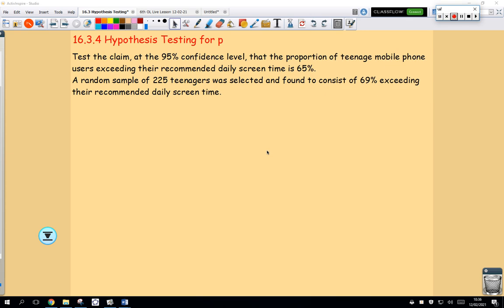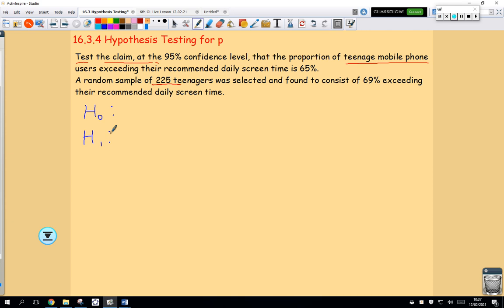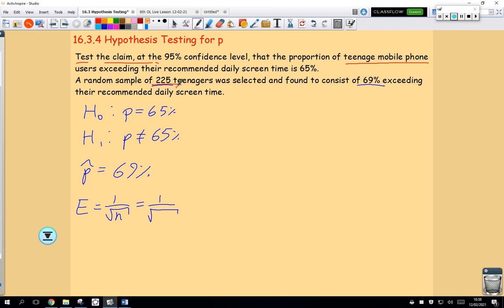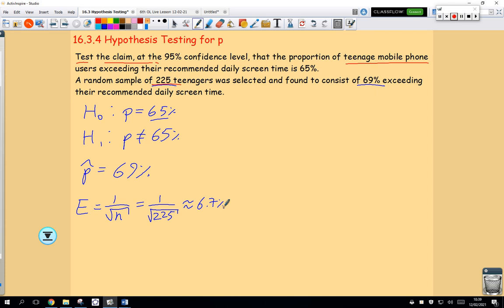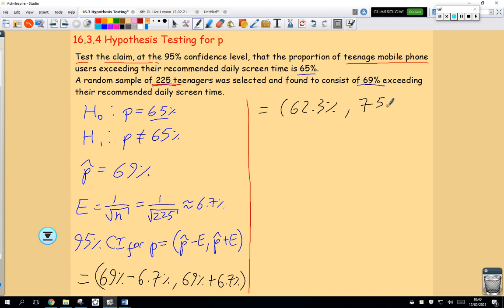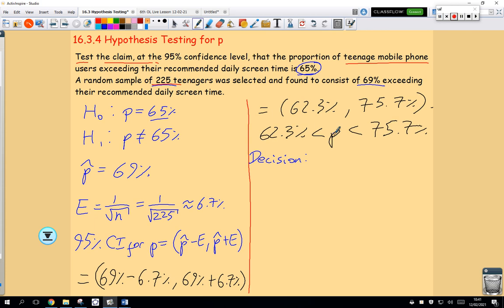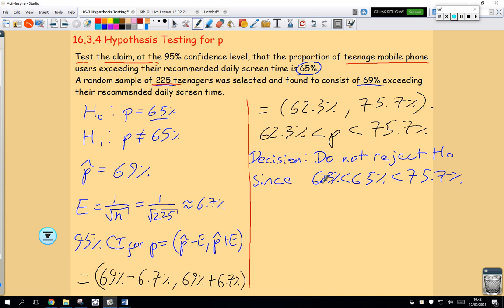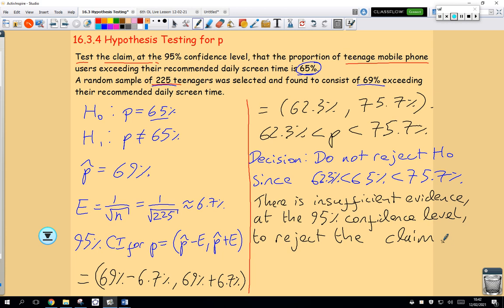16 3 4 Hypothesis Testing for p